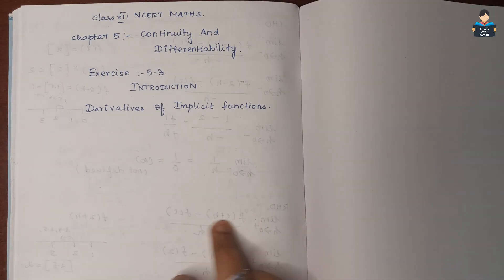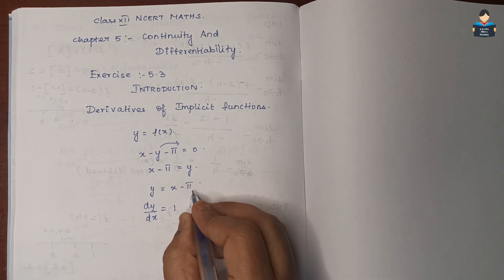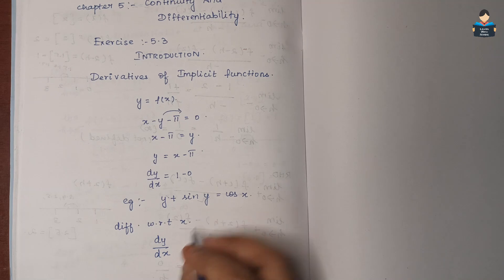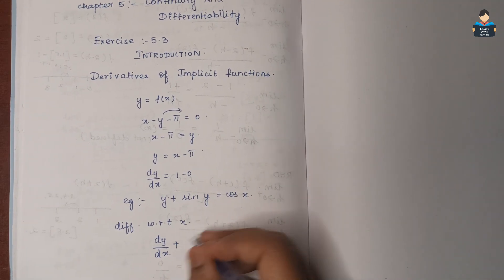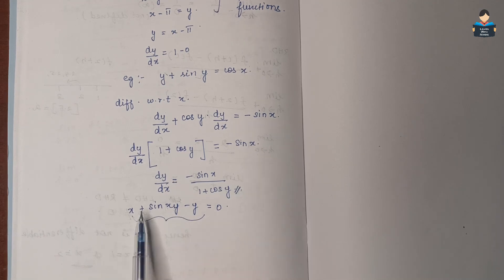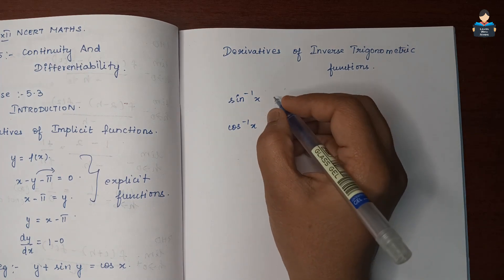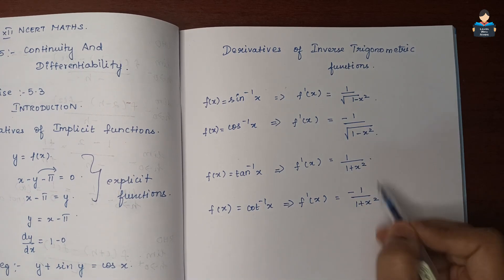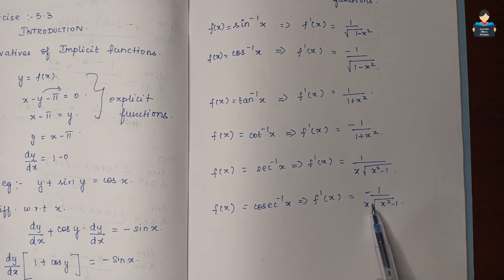Continuity and Differentiability | Introduction | Ex 5.3 | Ch 5 | Class 12 | NCERT | Maths | Tamil